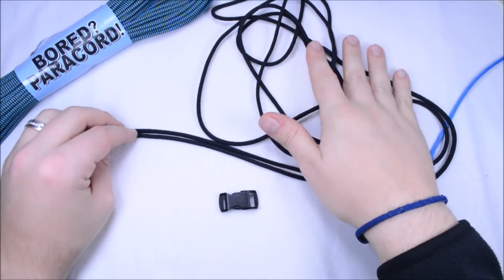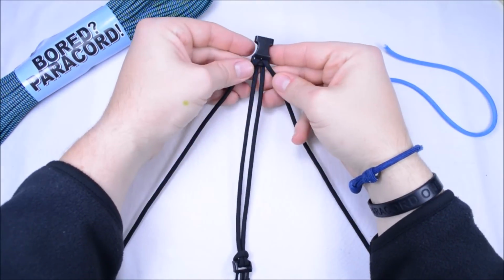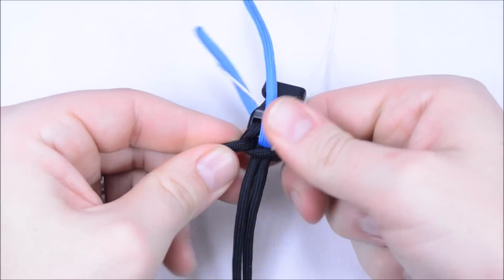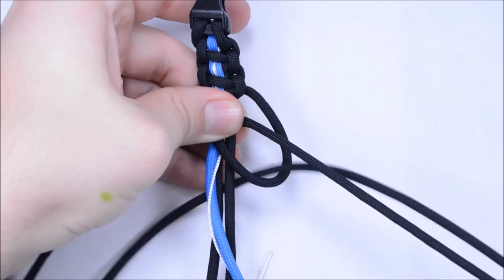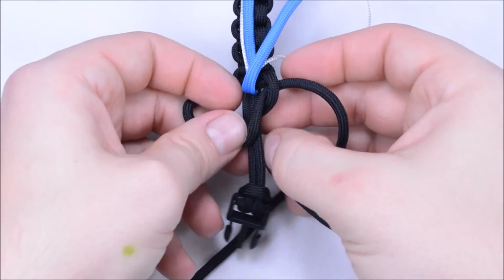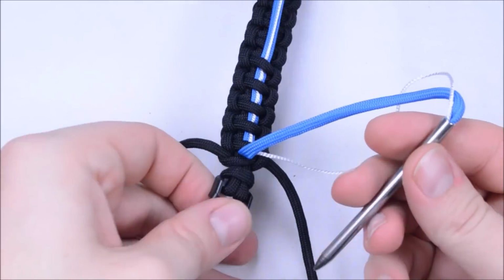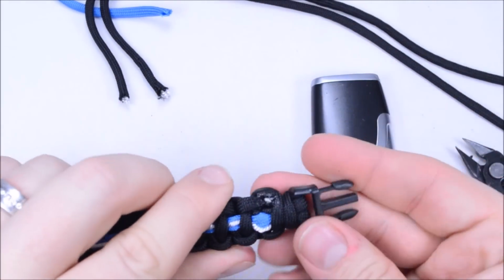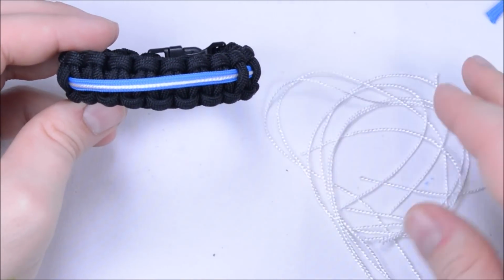How to Make a Star Wars Themed Lightsaber Paracord Bracelet - BoredParacord.com